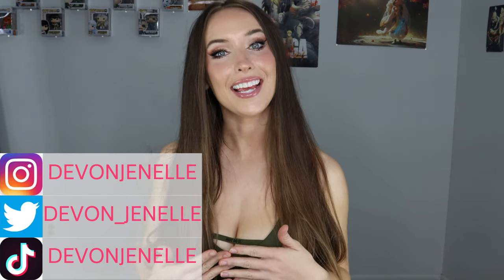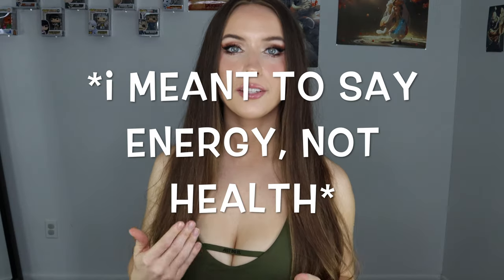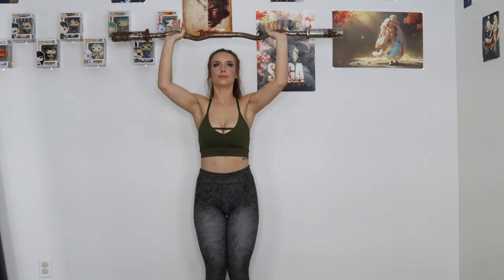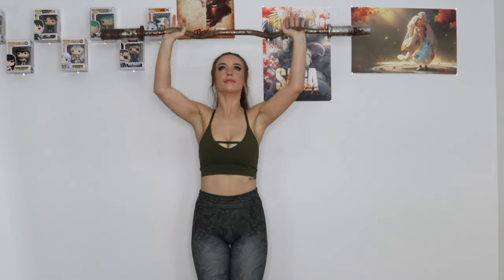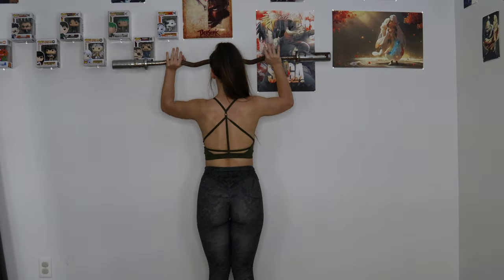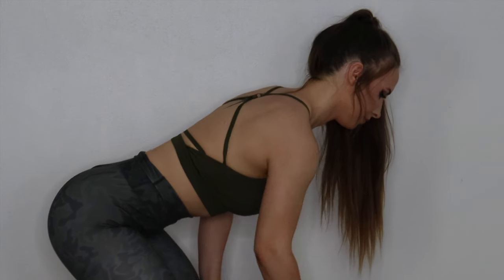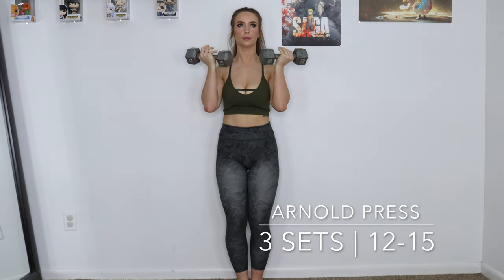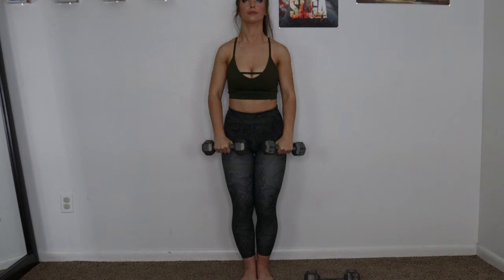How to Get an Hourglass Figure Workout | Pt. 1 - Upper Body Hourglass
If you want to learn how to get a curvy body and how to create the illusion of a smaller waist, keep watching, this video is FOR YOU. I'm going to show you the BEST full backworkout and upper body workout to help you get an hourglass figure.

You're going to learn how to shrink your waist by building your upper body. This is an hourglass workout for beginners and for advanced lifters, just increase/decrease the weight to match your experience level. This is part 1 of your hourglass guide.

0:00 - Why You Need To Watch THIS Video
1:01- SUPER SPECIAL ANNOUNCEMENT (Don't Miss)
5:00 - Don't Forget...
5:16 - Workout Begins Here

Socials:
Workout:
1) Bent Over BB Row - 4 x 10-12
     Lateral Raises - 4 x 12-15
2) Military Press - 3 sets x 10-12
     Single Arm Row - 3 sets x 12-15/Arm
3) Arnold Press - 3 sets x 12-15
     Front Raise - 3 sets x 12-15
4) Reverse Flyes - 3 sets x 10-12
5) Pushup Burnout - 2 sets x AMRAP
Summer Madness - Roa · [Free Copyright-safe Music]